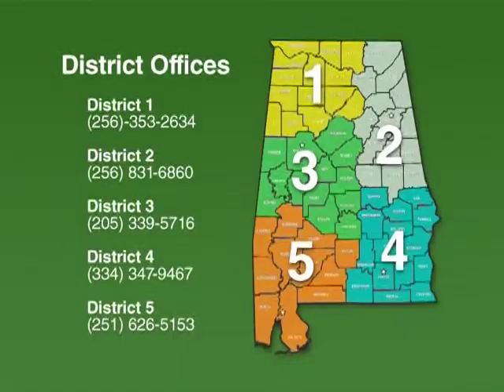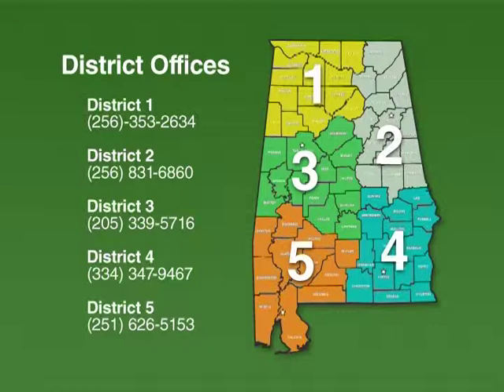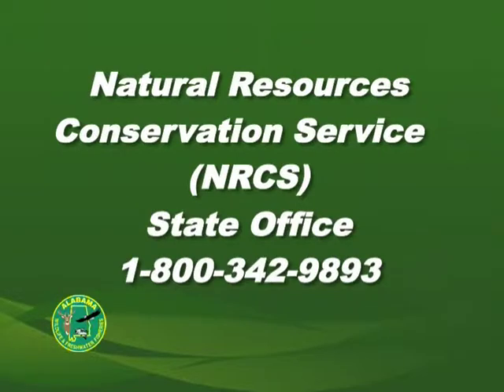What if you have high water flow?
High water and fertilization are discussed in this video.